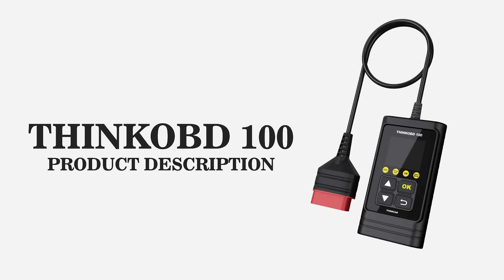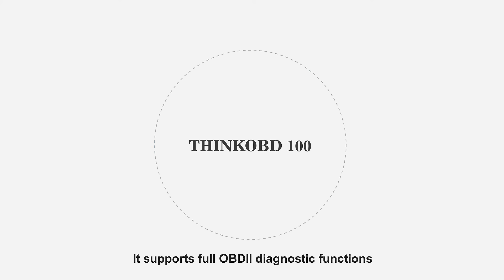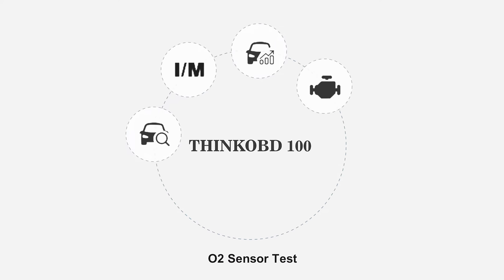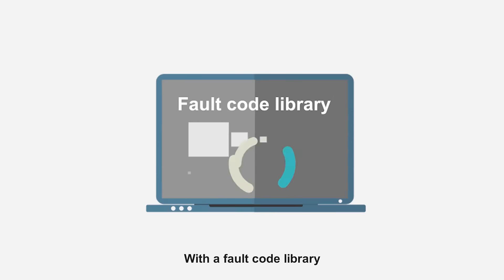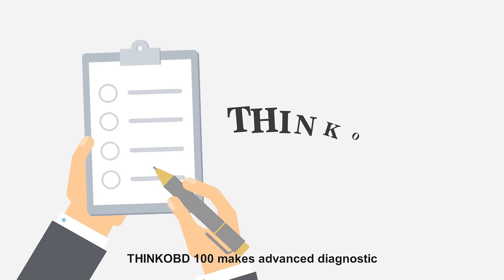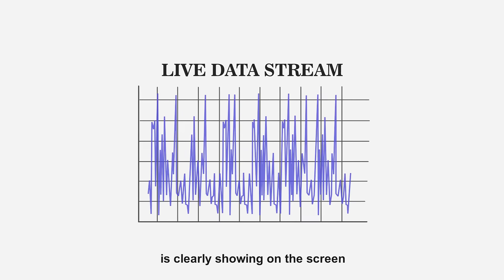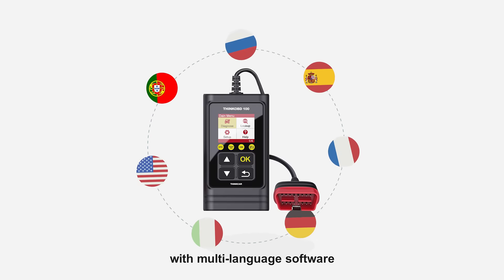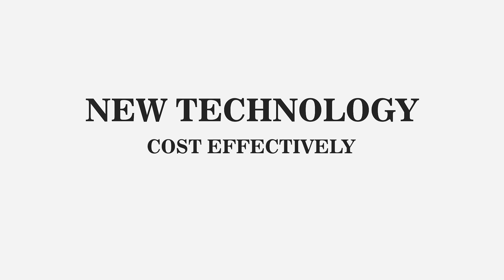THINKOBD100 is launched in mythinkcar.com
THINKOBD 100 is a generic OBD Scanner for beginners and car owners.  It supports full OBDII diagnostic functions like Read/clear codes, I/M Readiness, Data Stream, Freeze Frame, O2 Sensor Test, On-board Monitor Test, EVAP System Test, and reading Vehicle Information.  Plug and play, the live data stream is clearly showing on the screen.